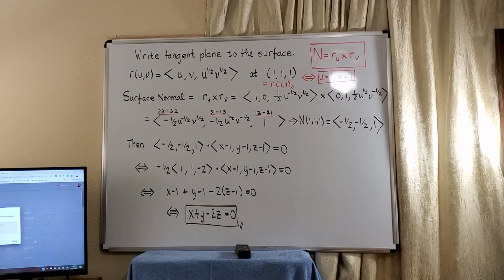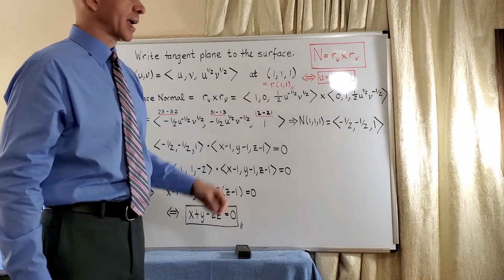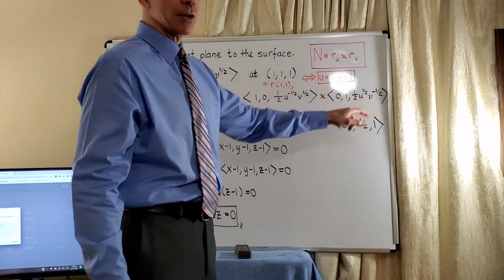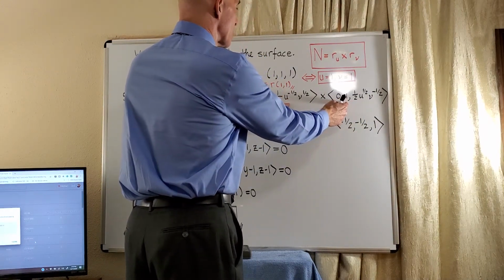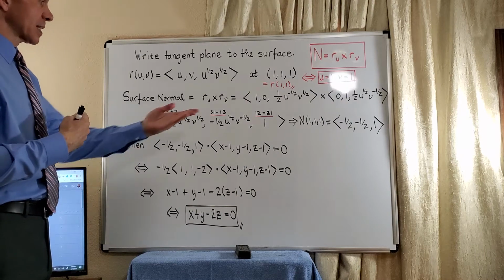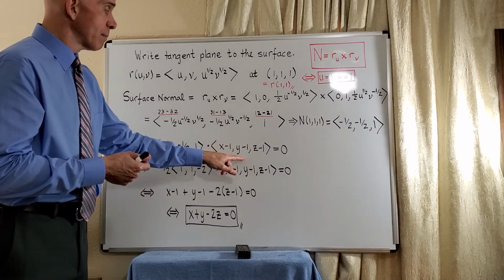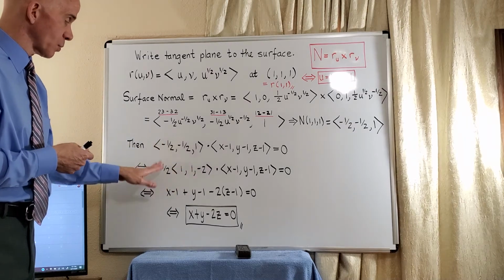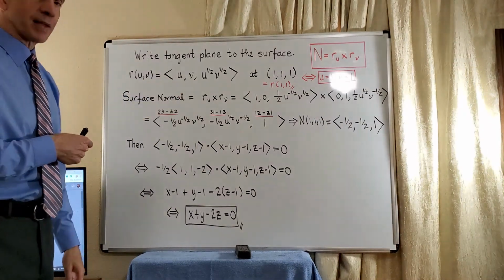Parametric Surface #3 CALCULUS III